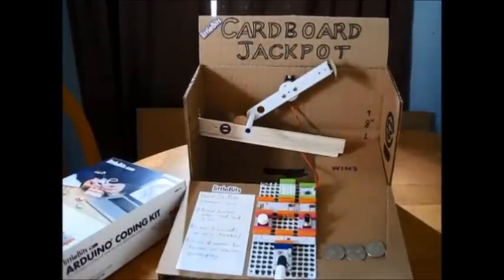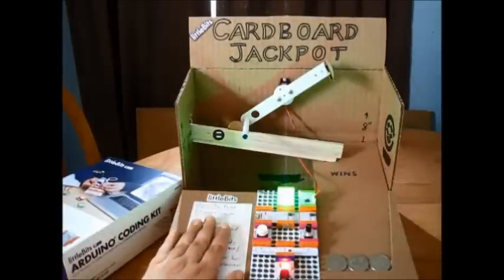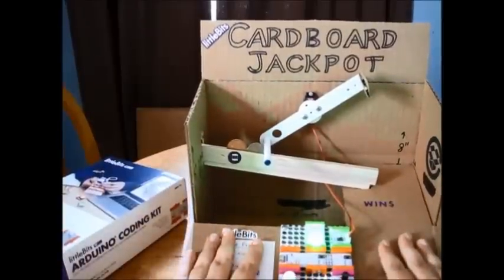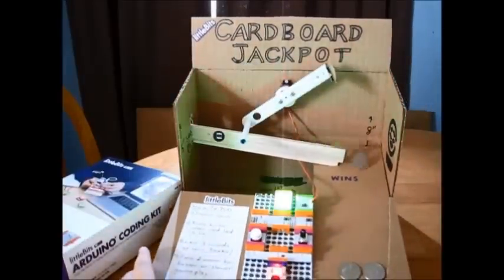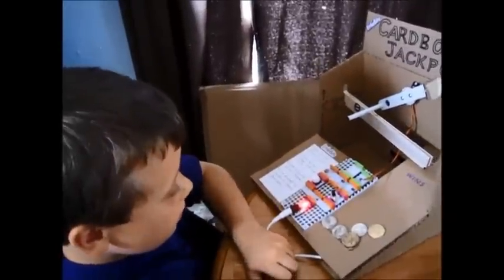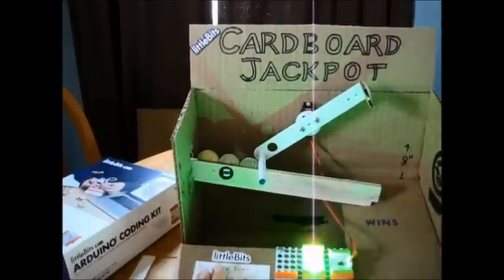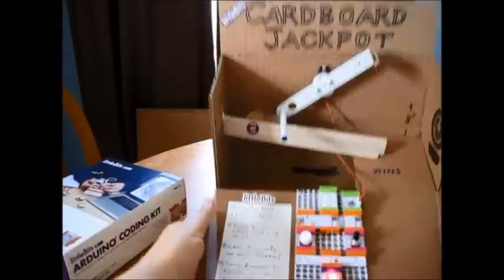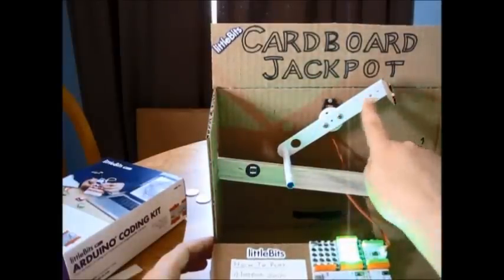arduino cardboard jackpot game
Test your reaction time and win the Jackpot with this cardboard game you can make from the littleBits Arduino Coding Kit.